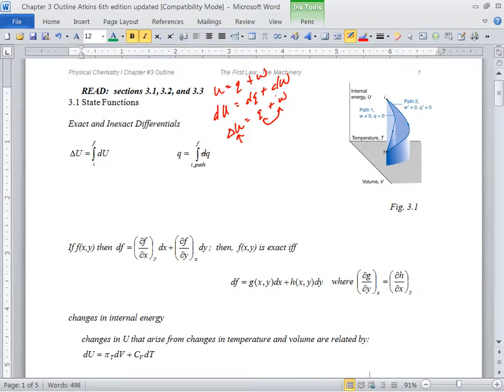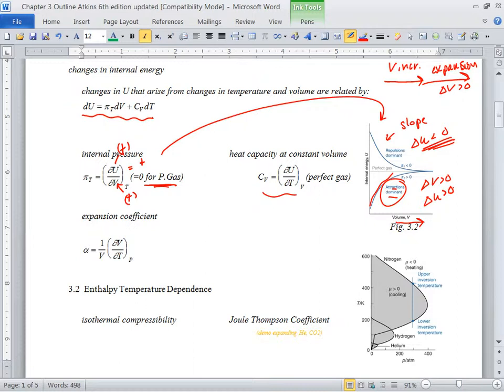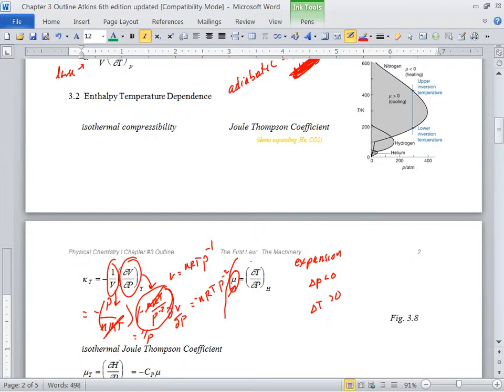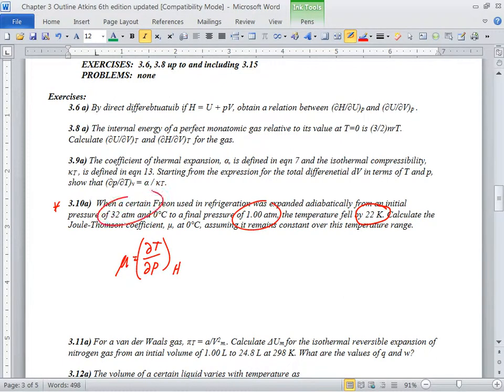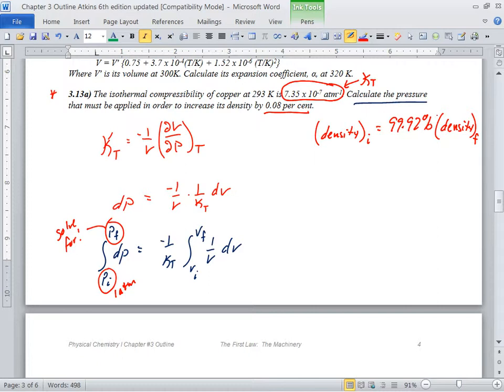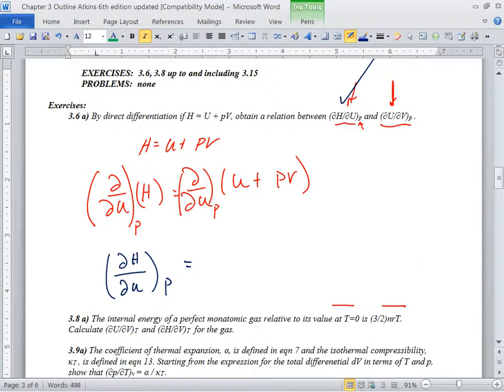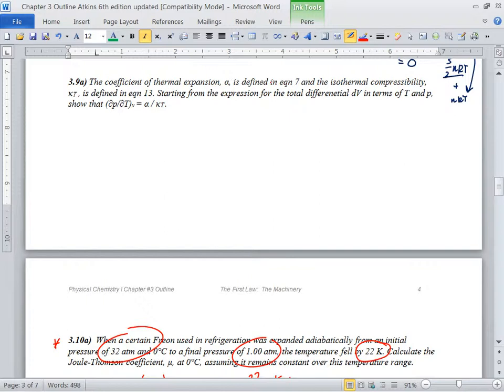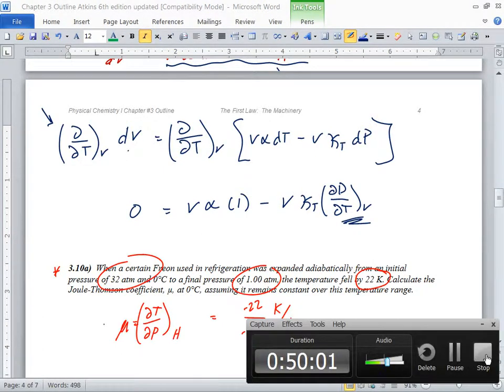chem 4431 chap 3a fall 2014